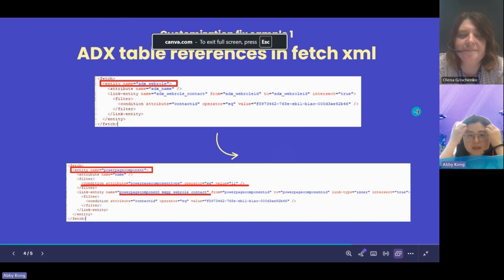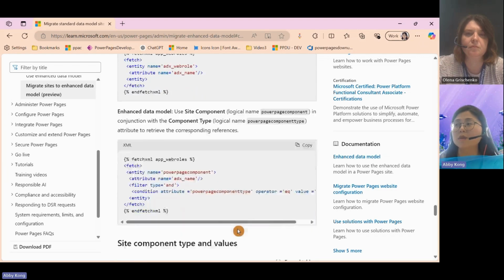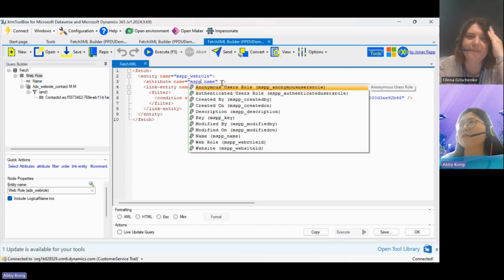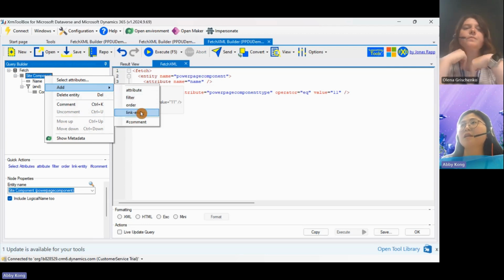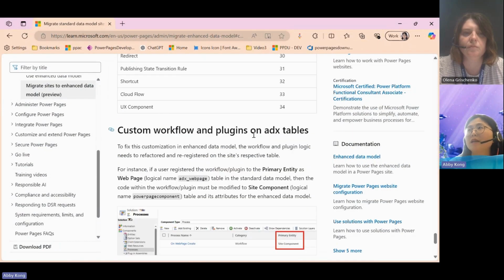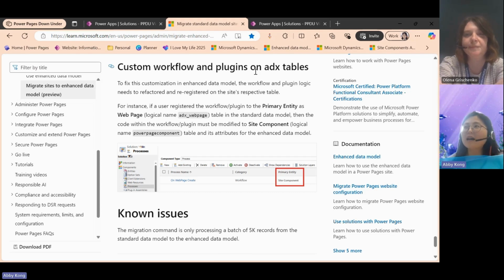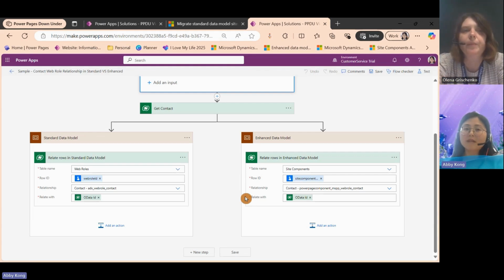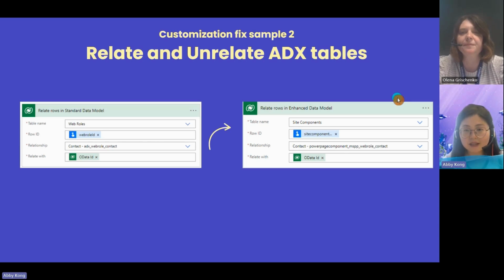After the upgrade to enhanced data model: fixing what's broken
In this video, Abby will take us through the main customization fixes required after the upgrade. She will explain the differences in data structure between the old and new data models using FetchXmlBuilder. The first tip is to query data in a new way on a page with Liquid. Then we will explore the fix to the backend automation and how we link and update things for the enhanced data model.